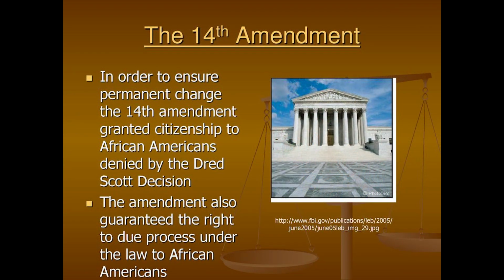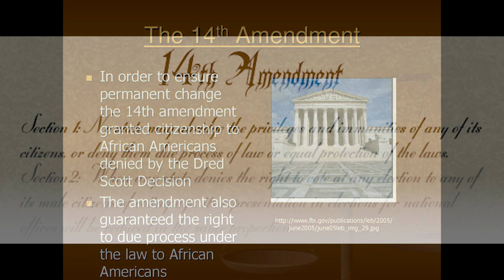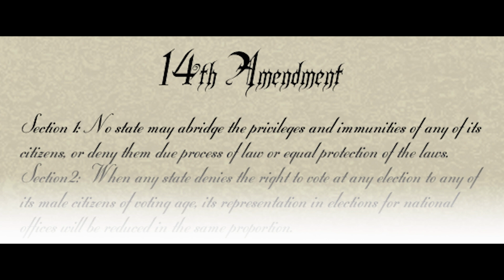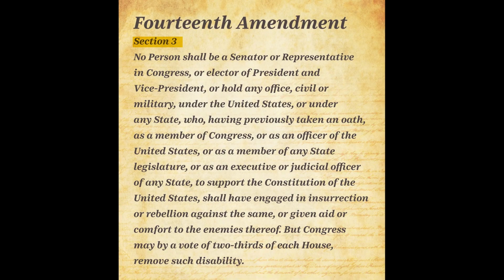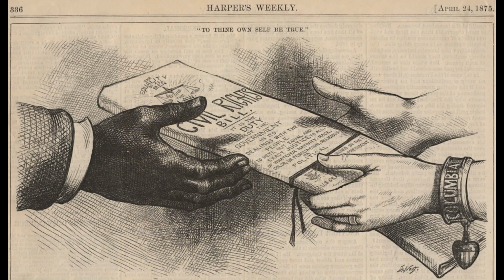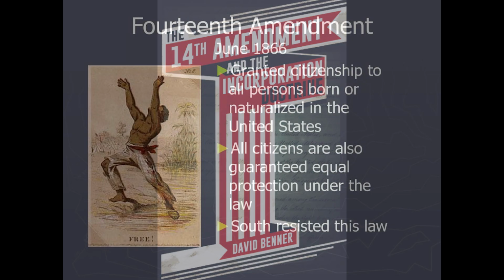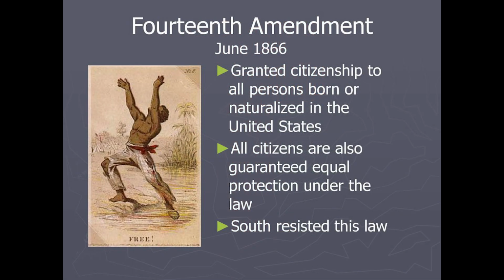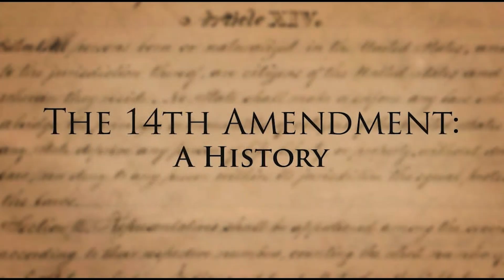The 14th Amendment The Foundation of Civil Rights in America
The 14th Amendment to the United States Constitution is one of the most important and far-reaching amendments in American history. Ratified on July 9, 1868, it established the principles of citizenship, due process, and equal protection under the law, fundamentally reshaping the nation after the Civil War. This amendment became the legal backbone for civil rights movements, desegregation, and numerous landmark Supreme Court rulings.